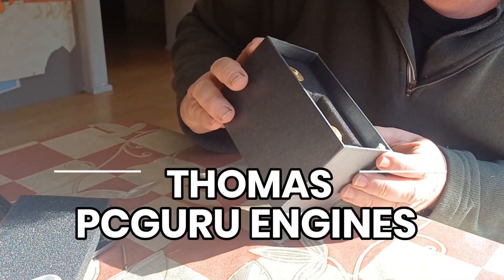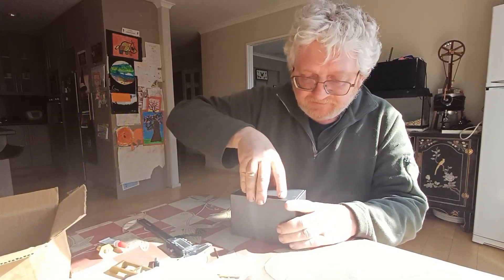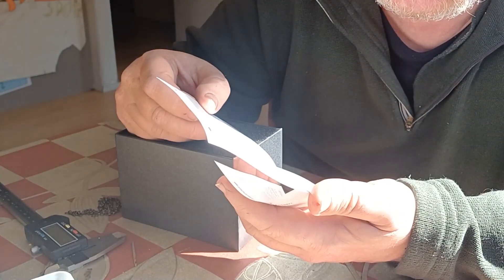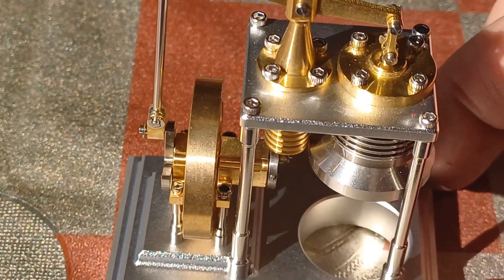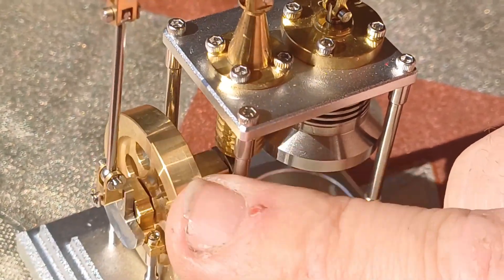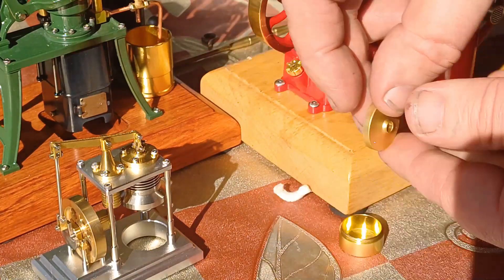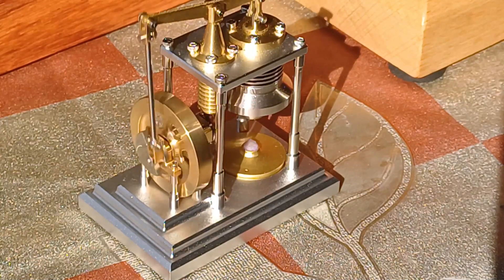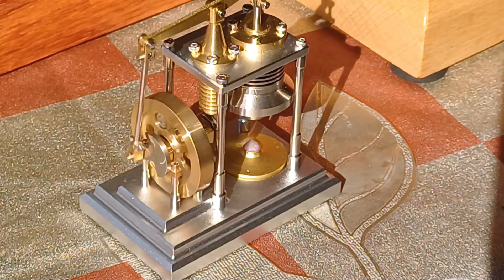World's smallest vertical engine well made CLASSIC and cute as OKMOmodels J06D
Most tiny in OKMO Models' new series of miniature working engines is the all metal, classic design  Ross Yoke linkage J06D. Jin / OKMOmodel leading the way and pushing the boundaries again with tiny all-metal classic model engines that will last forever.
Great Christmas gift!

Not available at  Stirlingkit or Enginediy hence the blurring in the sources text in the vid.

Let's run it gently then run it hard and test it compared to Enjomor's Ross Yoke and the Japanese KYG SE905HP.

Chinese commercial desktop engine models have come so far in the last 10 years. To begin with, the model engineers couldn't get manufacturers to work to fine enough tolerances. Bearings and compression were commonly rubbish, but enthusiasts like me could do the necessary to tweak and patch up...
Fast forward and there are several big names in the Chinese desktop model engineering scene::
Microcosm, with literally dozens of very successful modelers. Microcosm is unmatched in the variety of models it produces and has always worked to improve quality.
Enjomor is another big manufacturer of steam, hot air and vacuum engines who also does a well-known hit and miss, and now multicylinder IC engines. Cison build semi scale v-twins, 4, 6 and 8 cylinder engines.
MUSA ENGINEWORKS have been making a name for themselves in repro classic model engineering engines, but recently reached out to their market as to what we customers would like in a high-quality hit and miss model of similar size (7 cc) to the successful Microcosm and Enjomor mini engines. which have impressed many model engine enthusiasts.